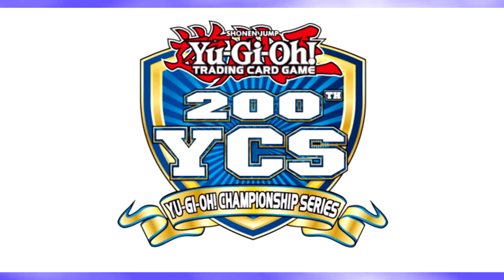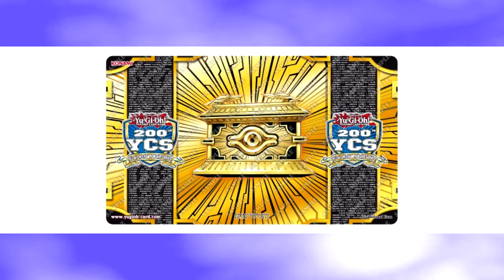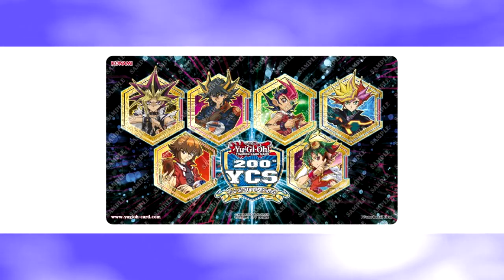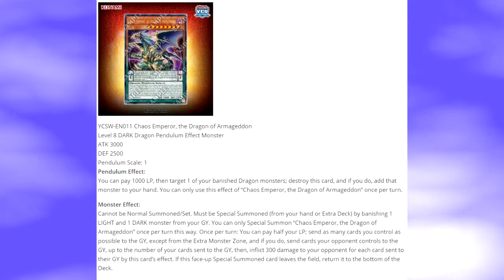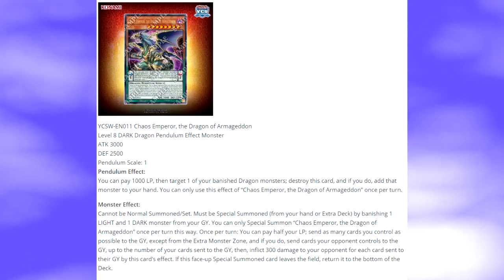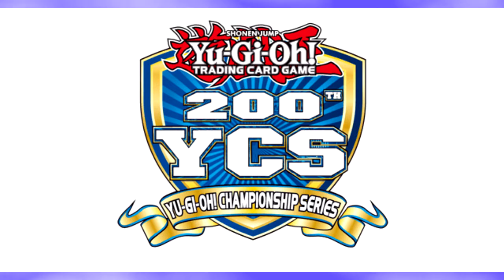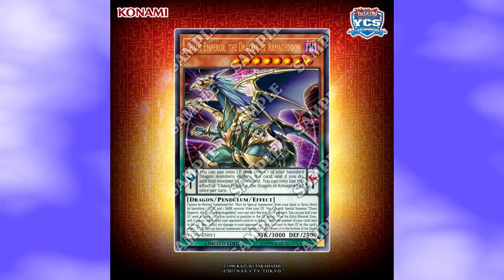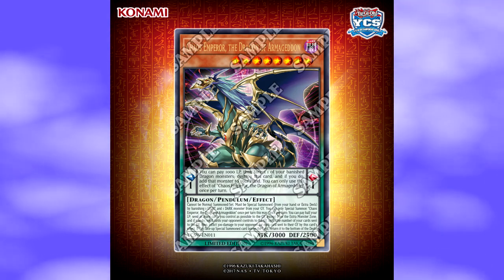New Yugioh YCS prize card announced and 200th YCS Mats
Today Konomi announnced the new ycs prize card for yugioh 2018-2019 season. Along with the mats that will be given out during the 200th yugioh ycs later this year. What do you think of the announcements that were just made for yugioh?